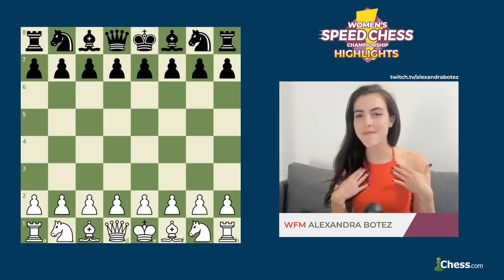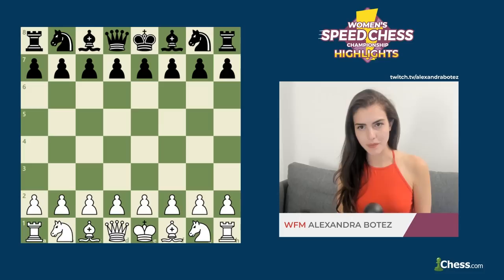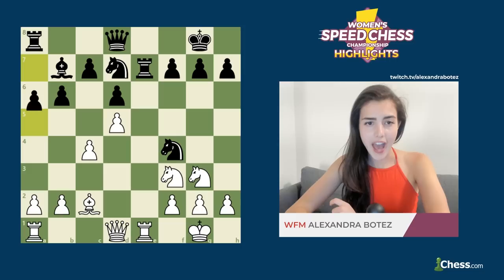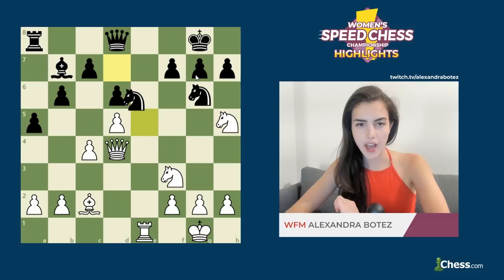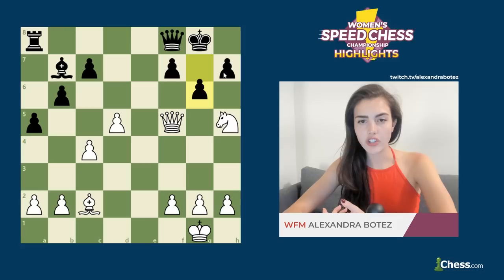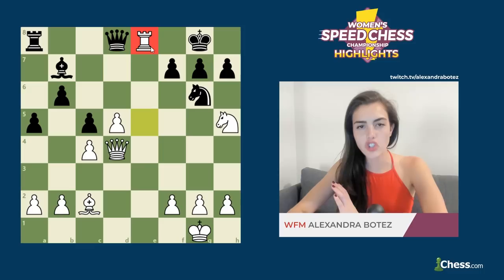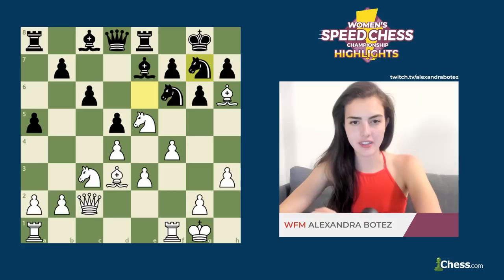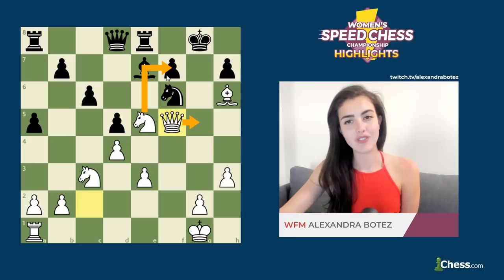Women's Speed Chess Championship Highlights: Kosteniuk Checkmates Beautifully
WFM Alexandra Botez is back with a series of chess highlights from the Women's Speed Chess Championship! Don't miss the beautiful checkmates and attacking play from Alexandra Kosteniuk and Anna Zatonskih.